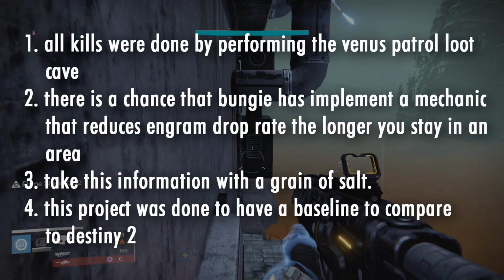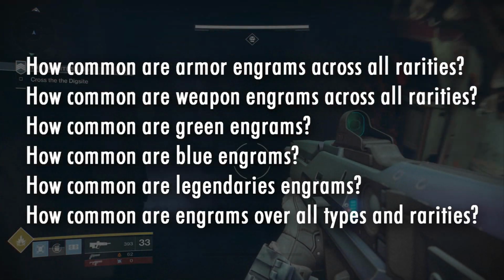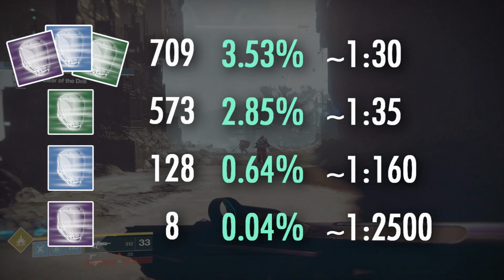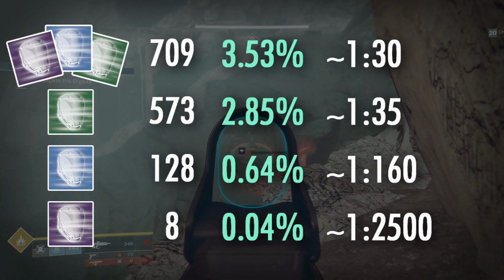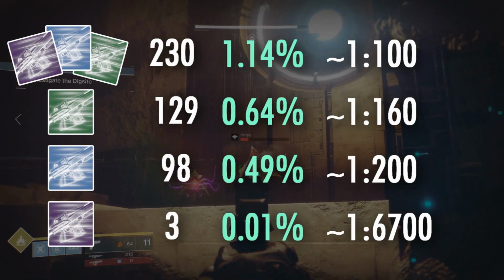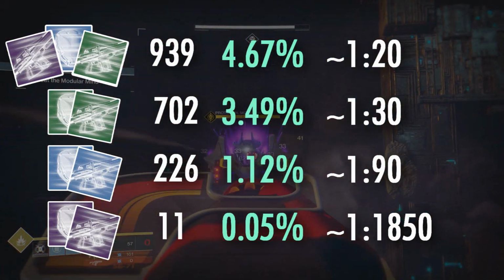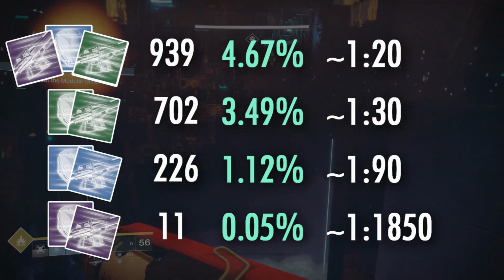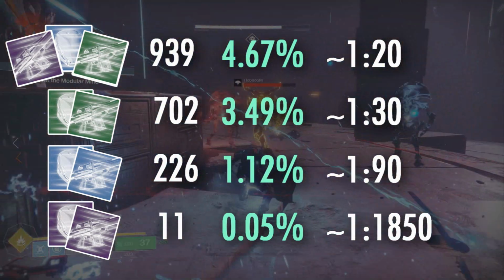Destiny Engram Drop Rate! Loot from 20,000 Patrol Kills!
I hope you Enjoy your Stay here and look forward to continuing to Provide Great content for you in the Future.

I Upload Mainly Destiny Content that includes  The Peaceful Guardian, Guides, News, Patches & Much More.

We would just like to Thank each and everyone of you that drop by to watch our Content.